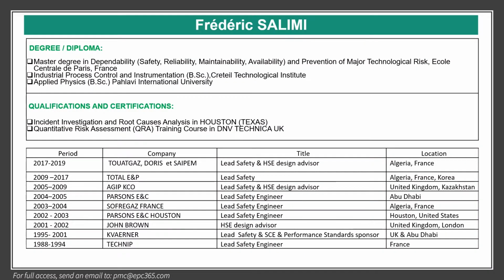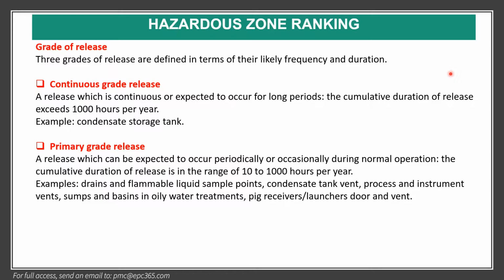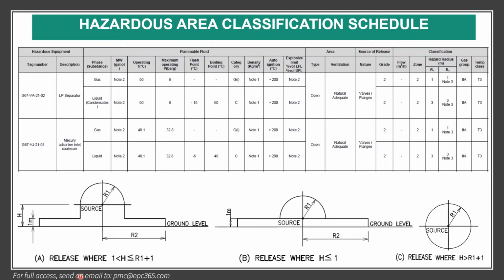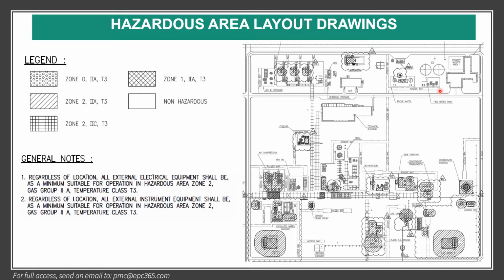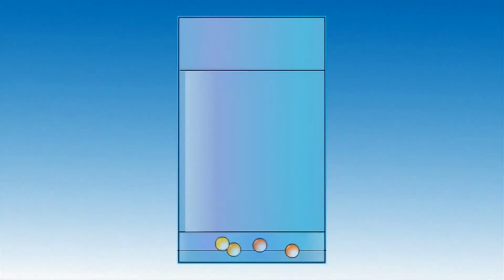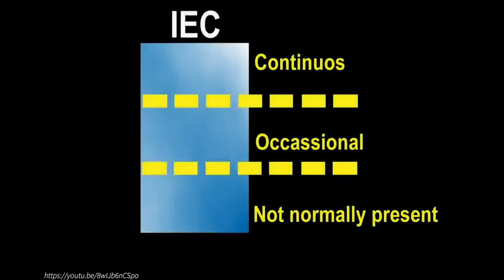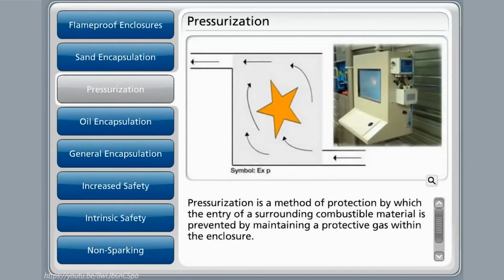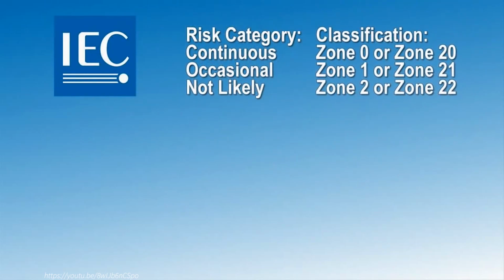Hazardous Area Classification